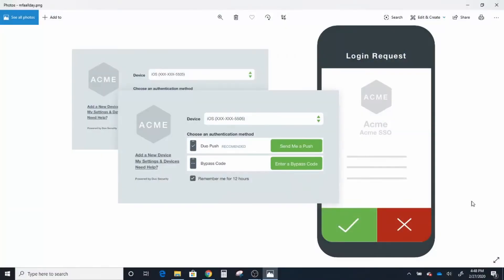What is MFA?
When it comes to cyber-security, you've got to have MFA. But what is it? How does it work? Check out this short video to get the answers.